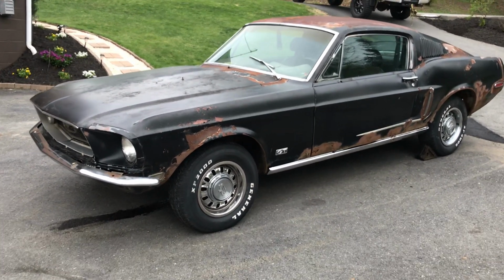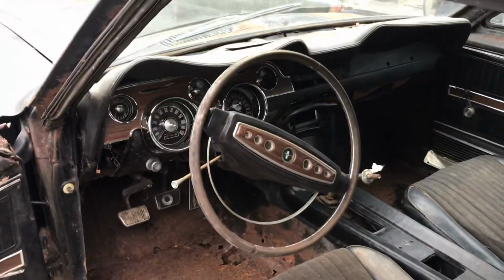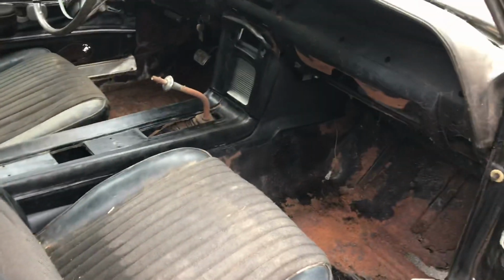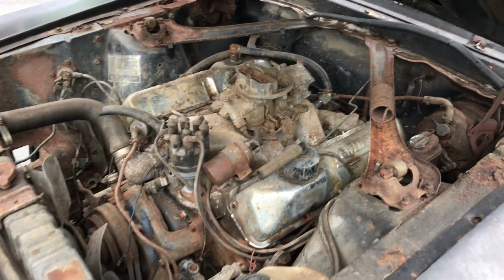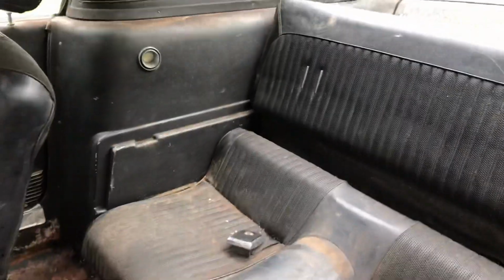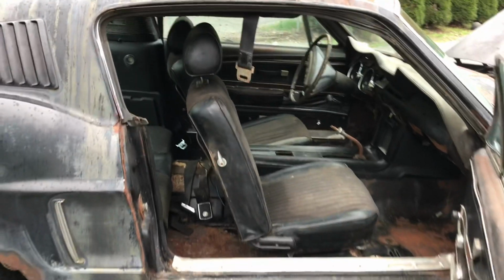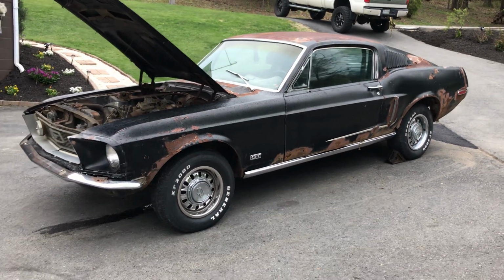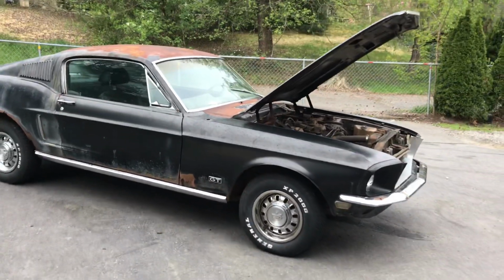1968 Mustang Fastback S code 390 GT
1968 Mustang S code Raven black ford  executive car. 4 speed. Deluxe interior.